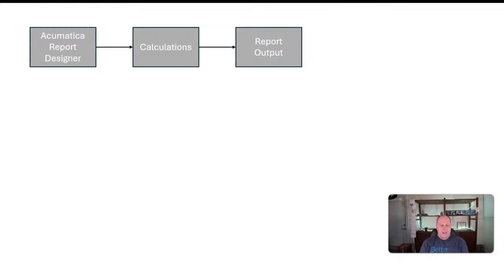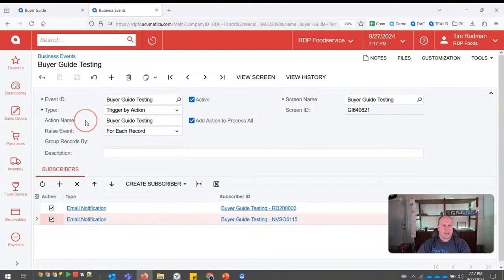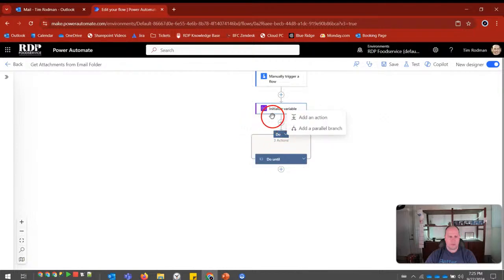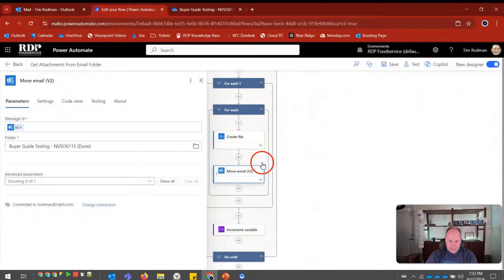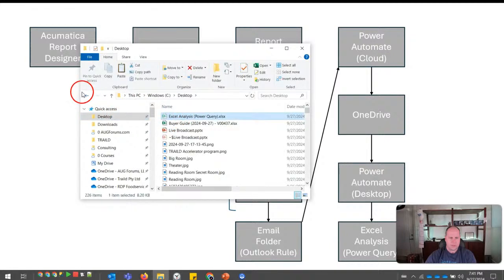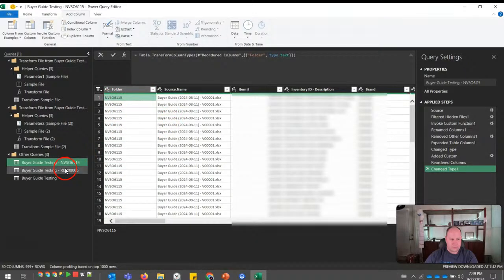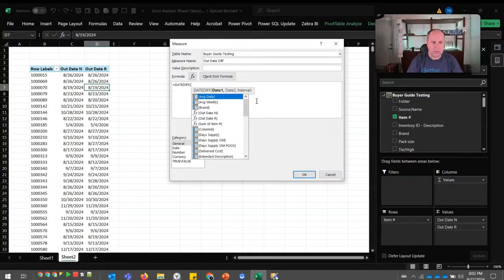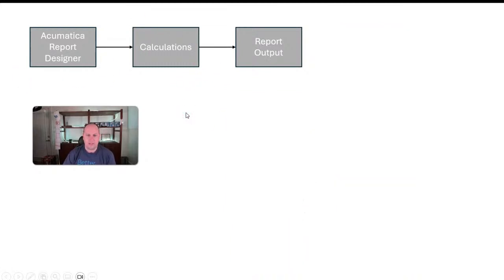Live 47 - Solving a challenge with an Acumatica Business Event, Email, Power Automate, and Excel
I'm going to present a solution to a challenge that I faced at an Acumatica client. I needed to revamp a report and I needed to test the output of the new report vs. the output of the old report. To do that, I combined an Acumatica Business Event to send the report via emails, Power Automate to retrieve the attachments from the emails, Power Query to combine the attachments together, and Power Pivot to compare the numbers between the two reports. I'll cover all that in this 1 hour live broadcast. Hopefully there will be 1-2 things that you can use to solve a real-world challenge of your own.